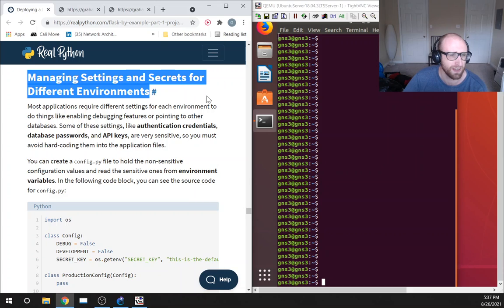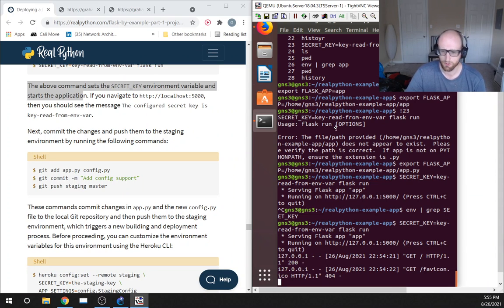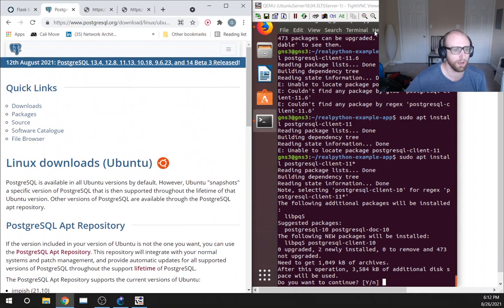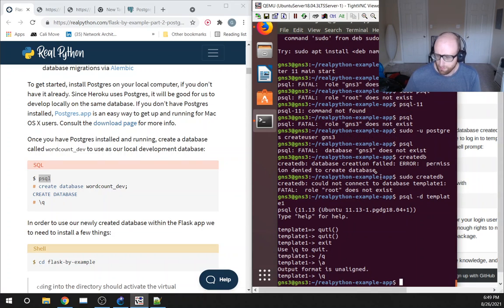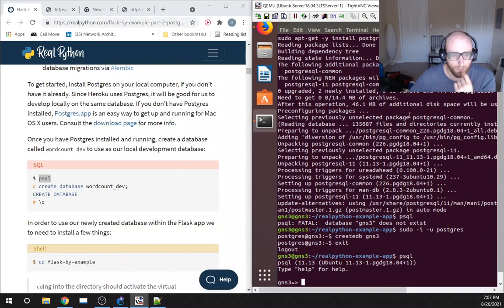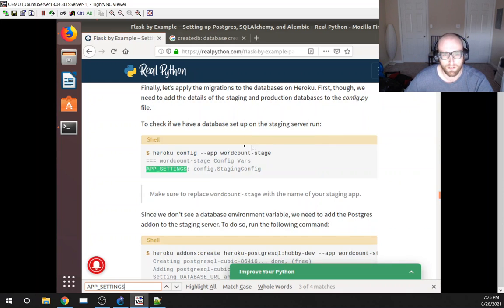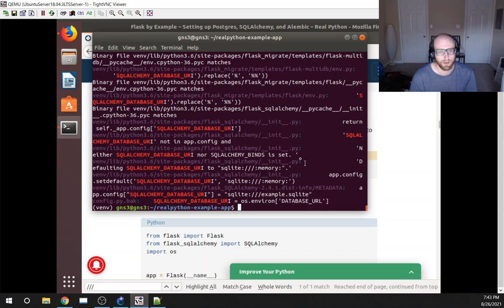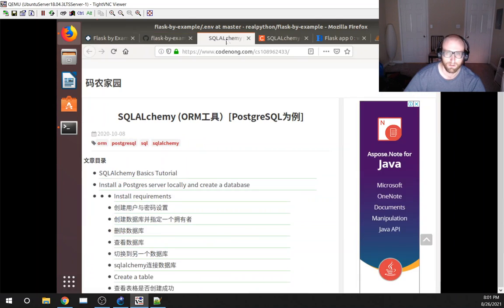Python for DevOps: flask-by-example-part-1-project-setup part8